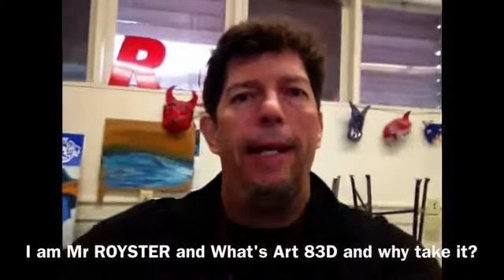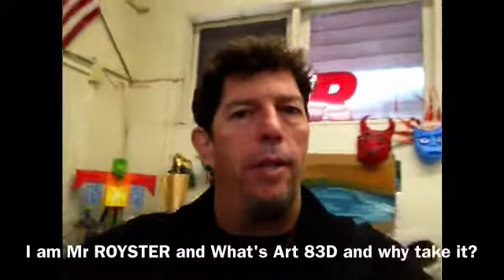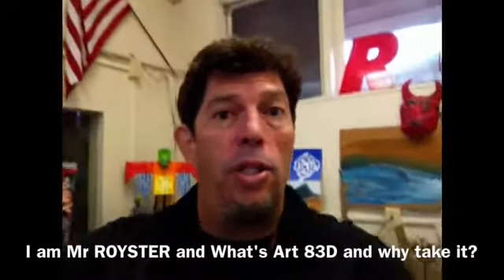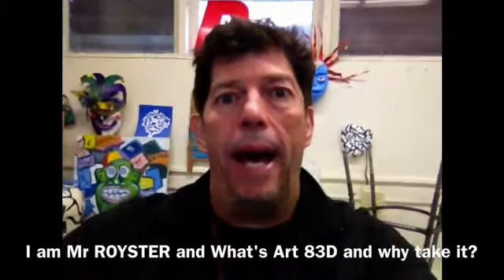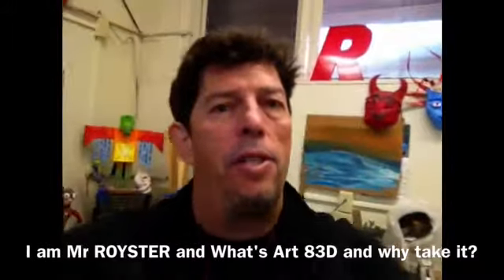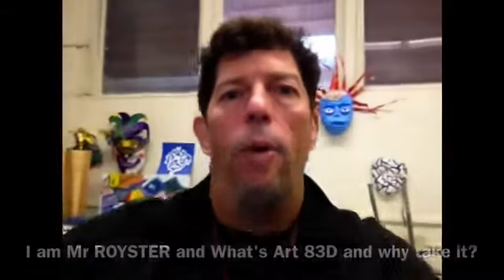Three D Art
What's IBArt 3D?